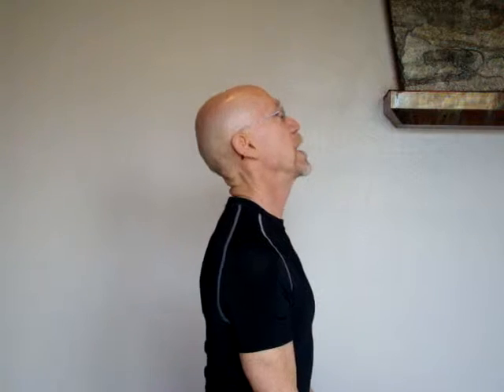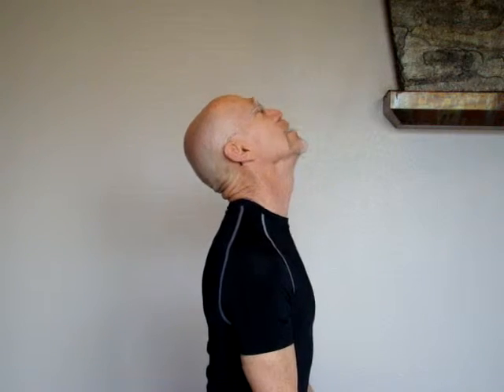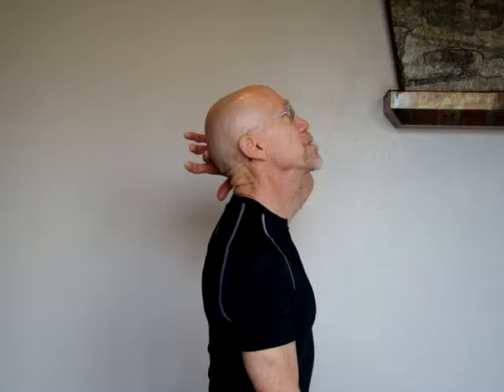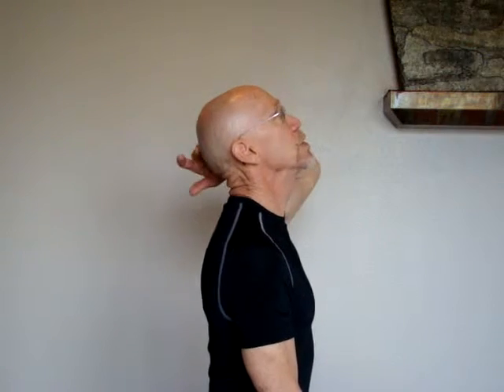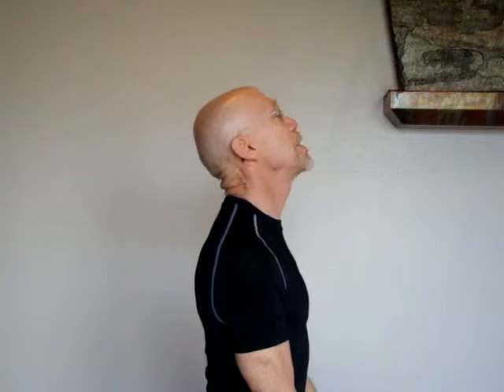SCM Stretching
Stretching the SCM muscle of the neck to alleviate headache, neck pain and forward head posture.